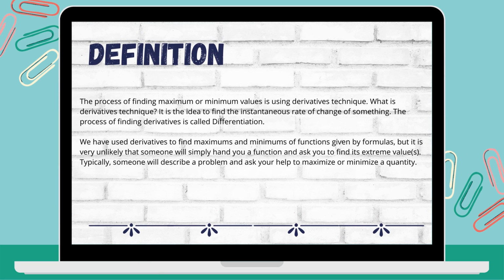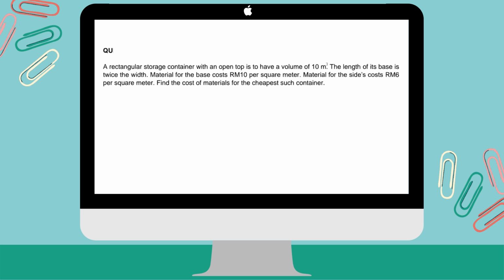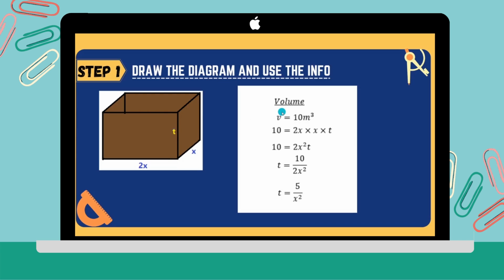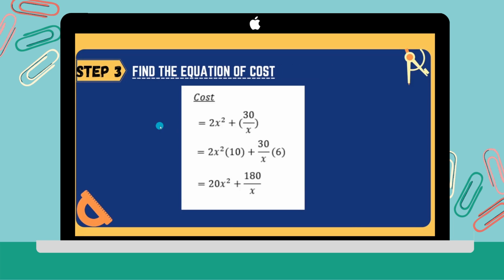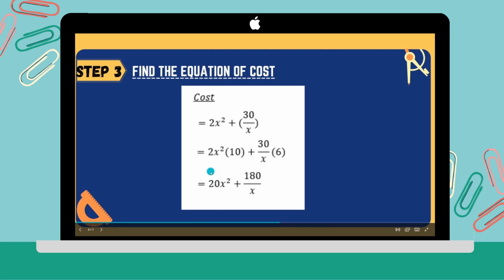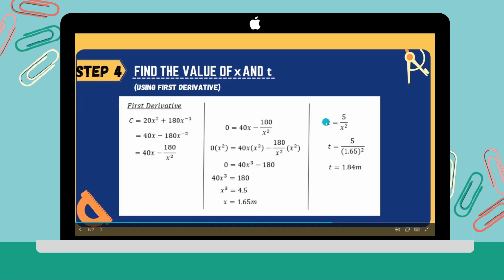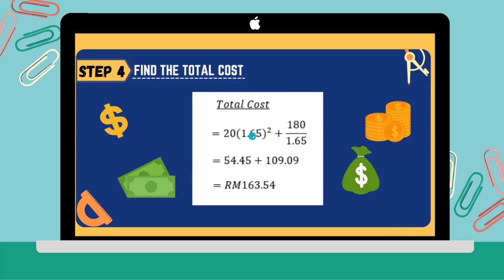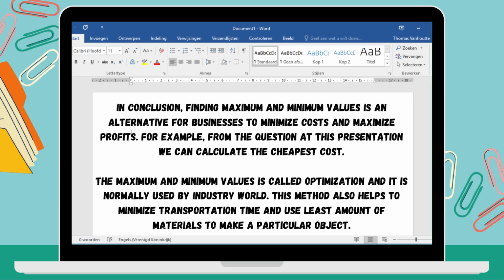PRESENTATION MAT183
Road to 1 Million sapakaraib